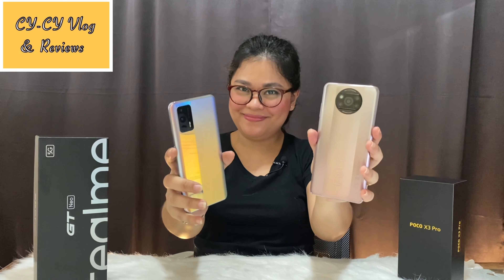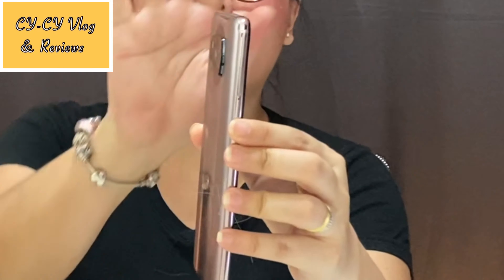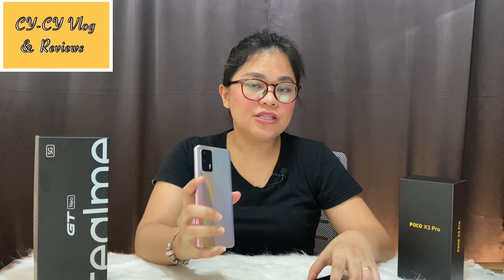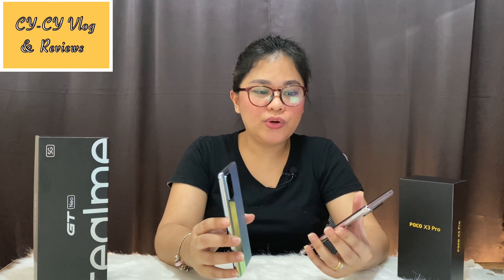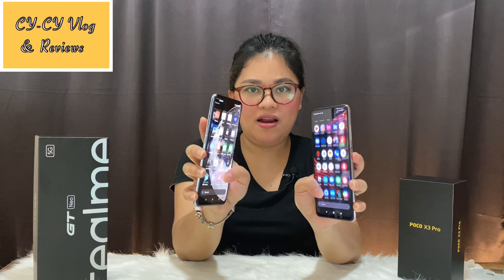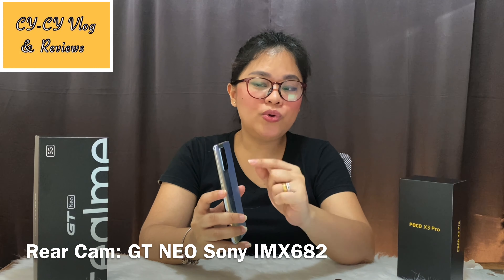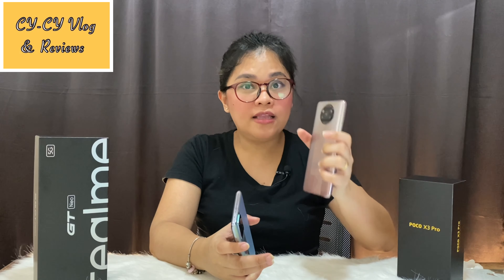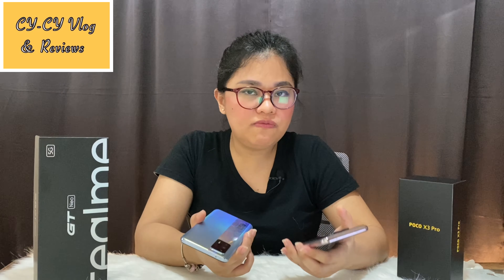You Won’t Believe This! Realme GT Neo (Realme X7 Max) vs Poco X3 Pro Intense Comparison